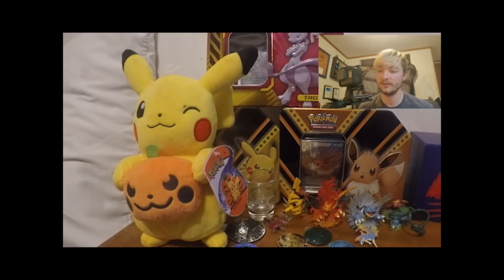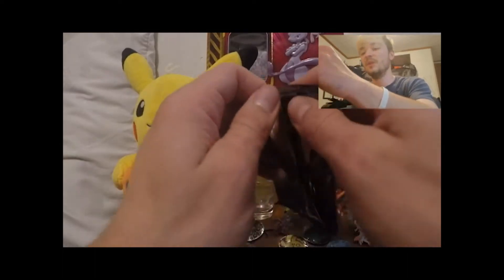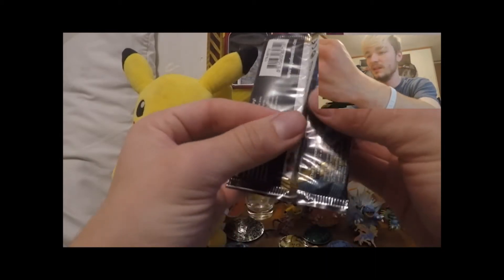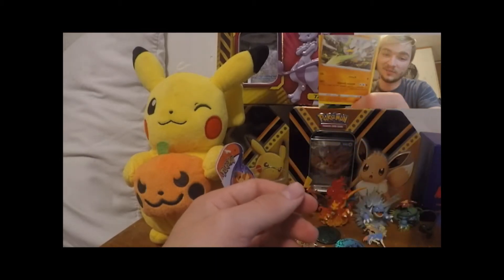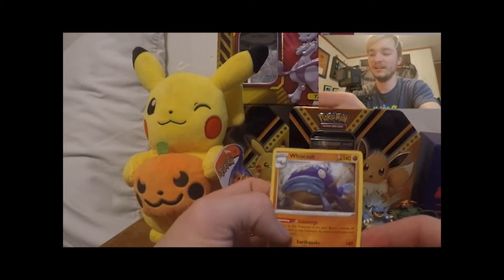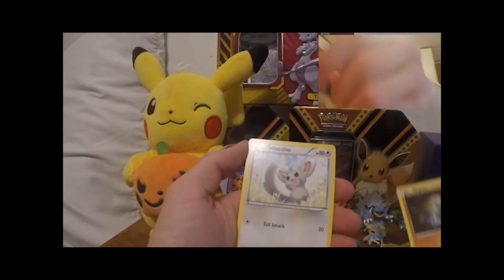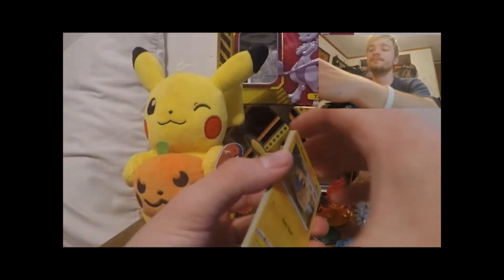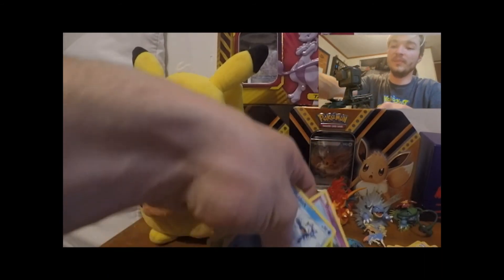ETERNATUS V POWER TIN OPENING THE LAST V TIN WE NEED TO COMPLETE THE SET OF THREE!!!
OPENING AN ETERNATUS V POWERS TIN, TO COMPLETE OUR SET OF THREE
POKEMON CARDS OPEINNG
FREE CODE CARDS